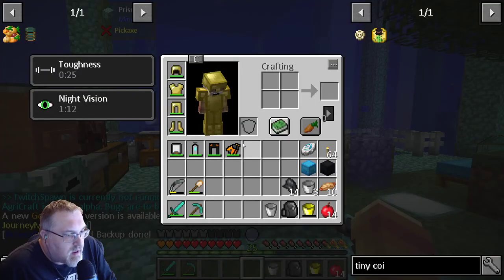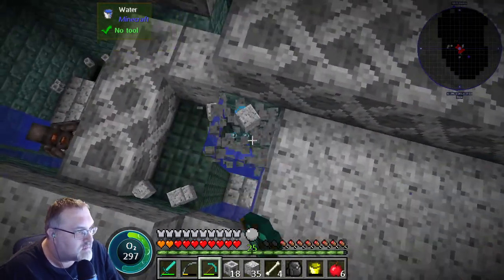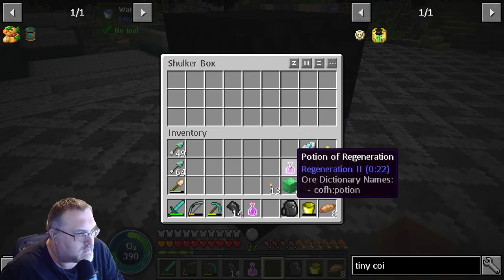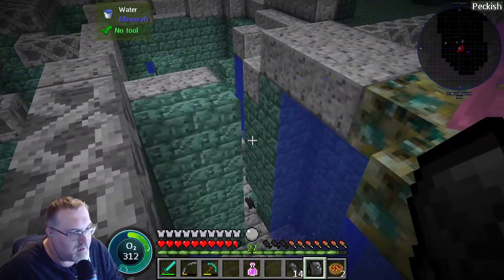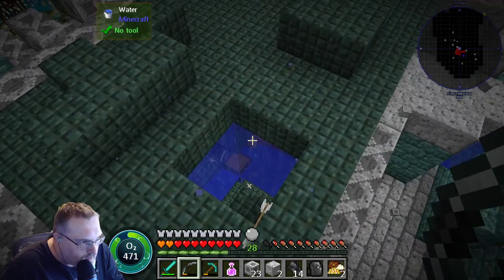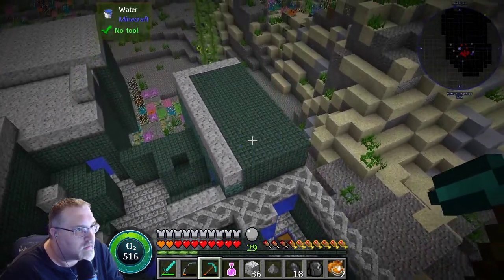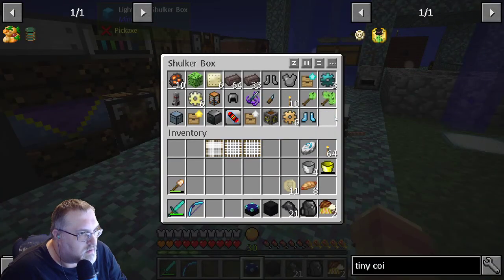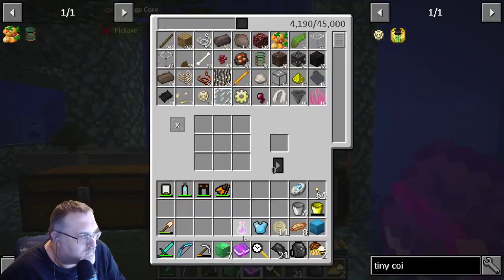Rustic Waters EP36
Let's Play Rustic Waters - This is a Minecraft meets SubNautica pack. If you like StoneBlock and SkyBlock mod packs, you will like this.